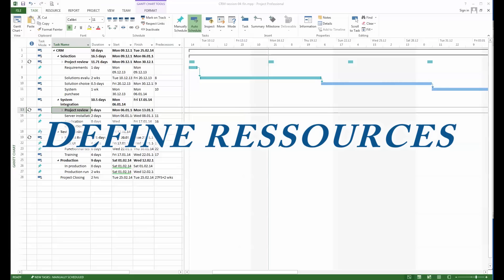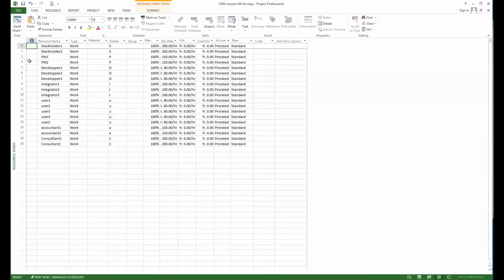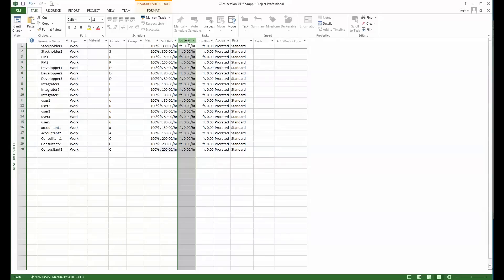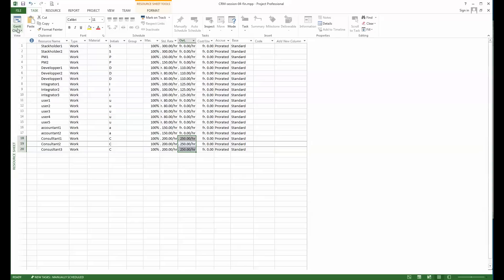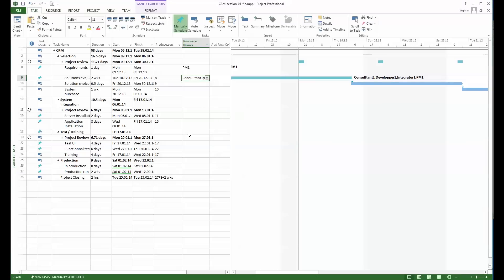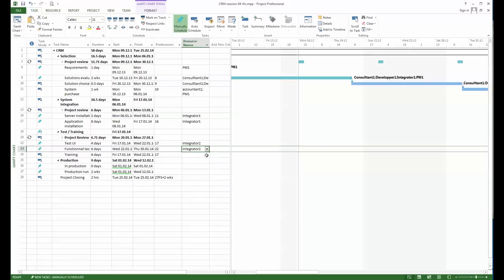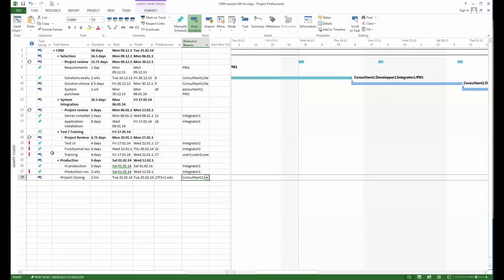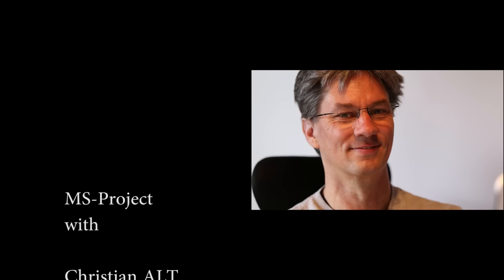MS Project 2013 #2: Resources definition and attribution ● Simple ● Easy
Learn by doing how to create and attribute ressources to task. The context is an IT project in which you are implementing a CRM solution.

Christian

To get more information about the CRM Project which is used here as the base example we have an explanatory video entitled
Project CRM Introduction

Vision 6D is a channel about IT Technology, Management and Communication

Recorded with Snagit from Techsmith
Sound recording  with Zune HN4